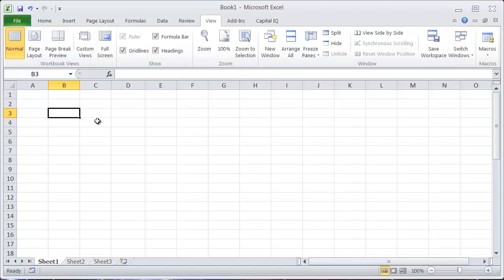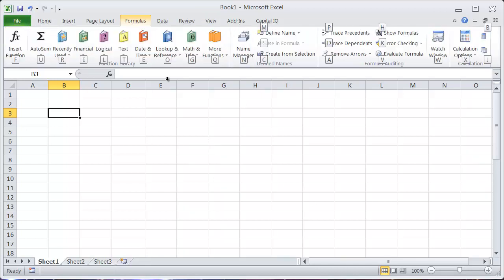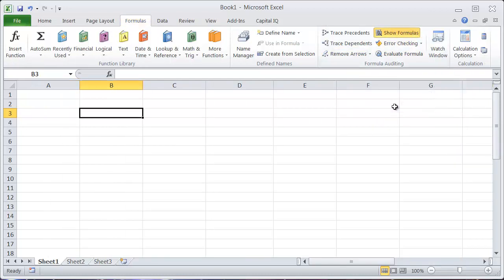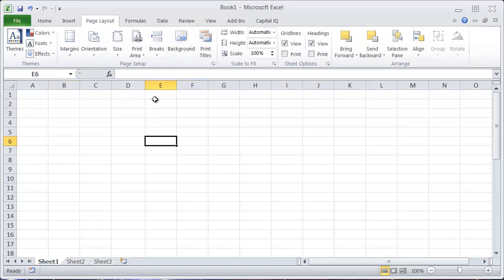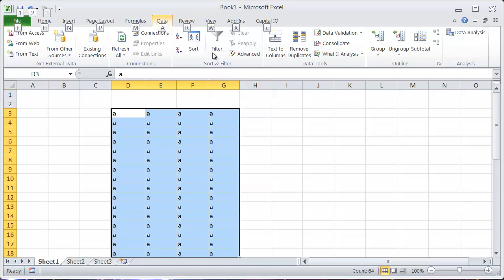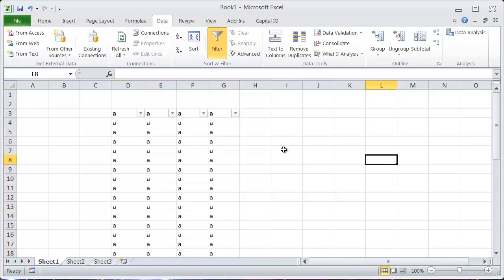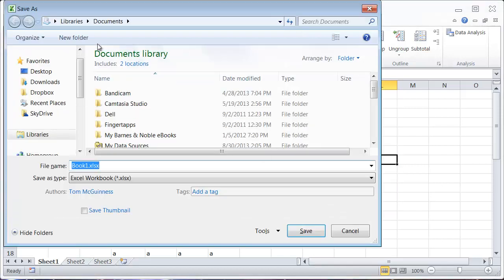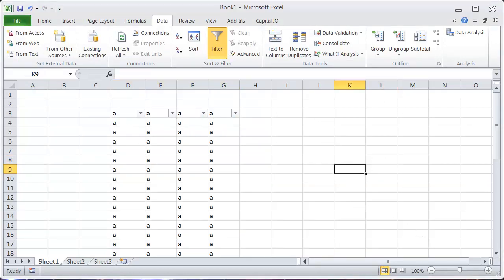Excel Shortcuts - Access Menu Bar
Quick video tutorial on how to use excel shortcuts to Access Menu Bar in excel, provided by Excel Café

Shortcut Keystrokes:
ALT